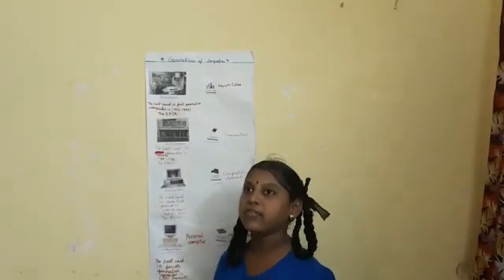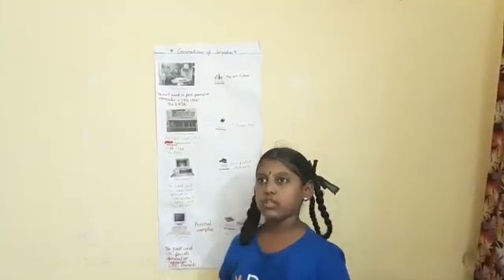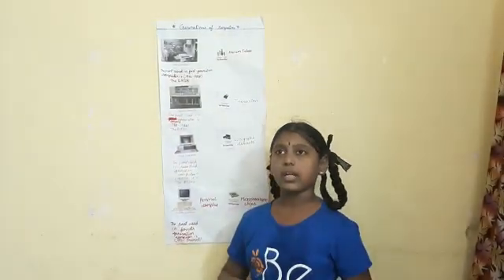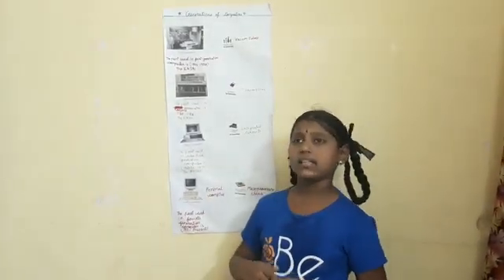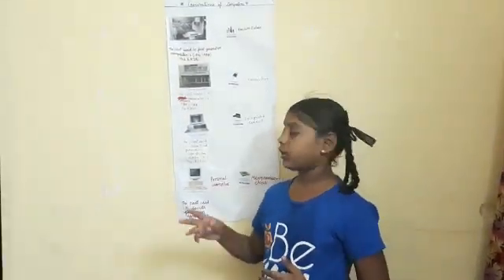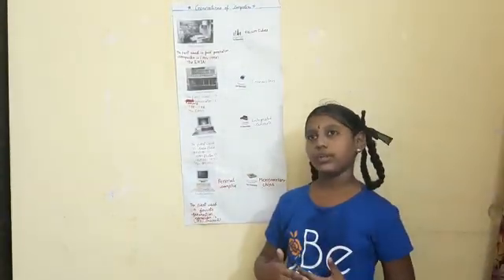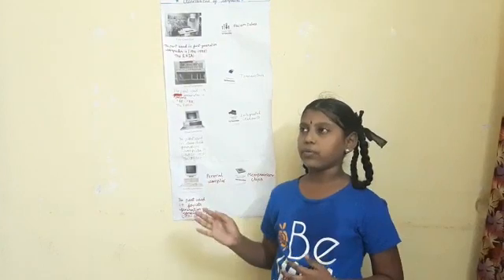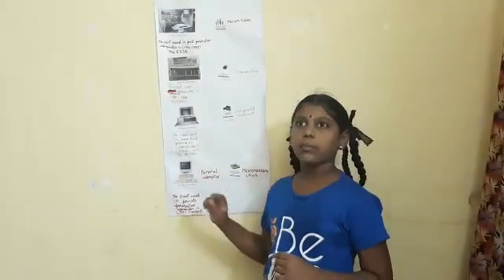Activity done by Jahnavi - 5th Jasmine on generation of Coomputers